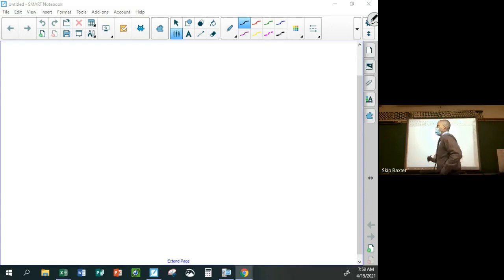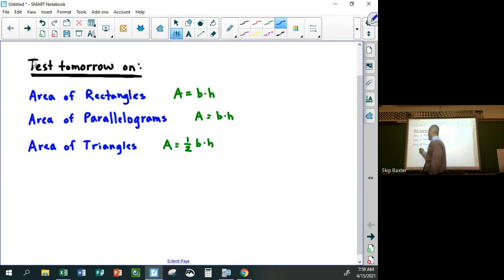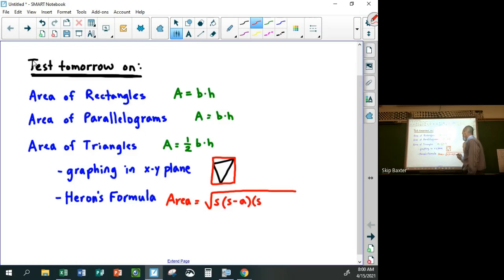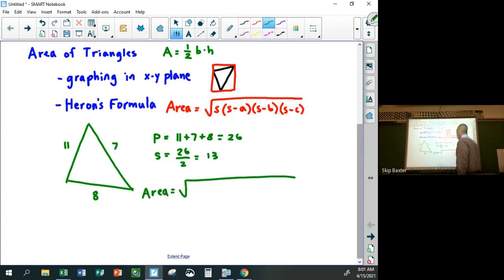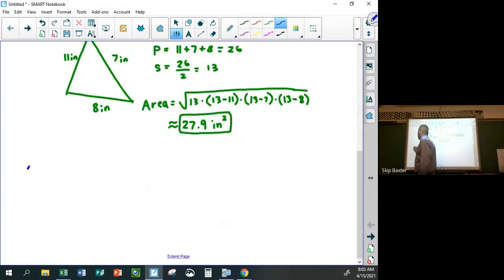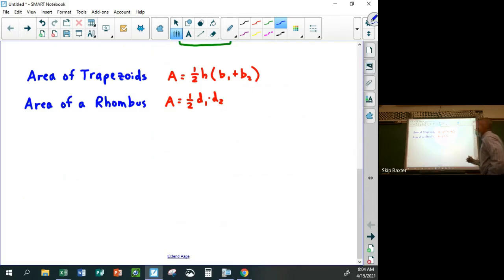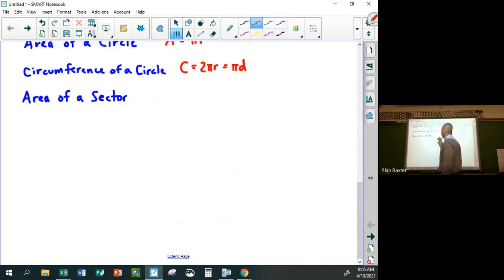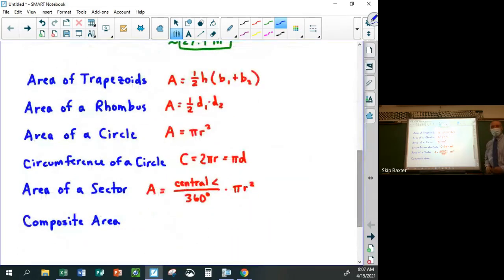Geometry 4 15 21 Area Review